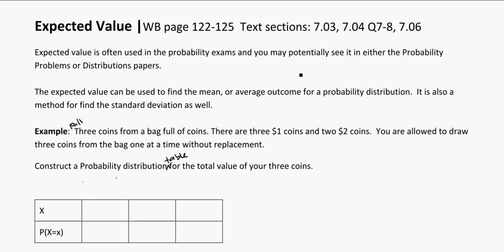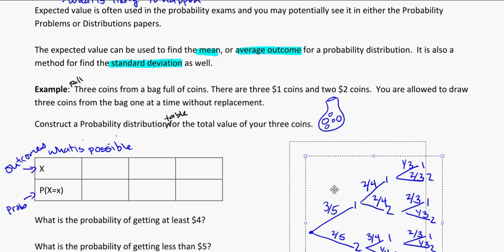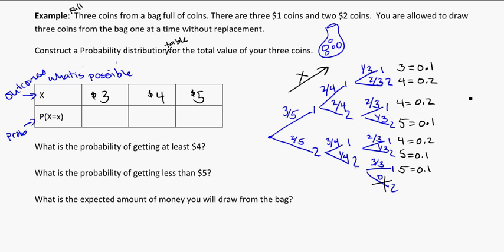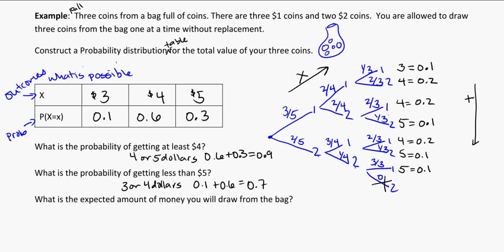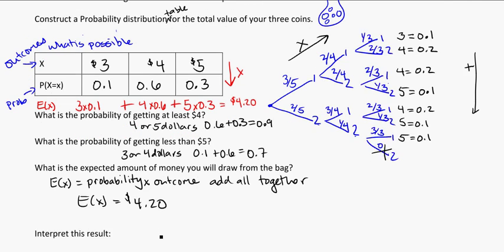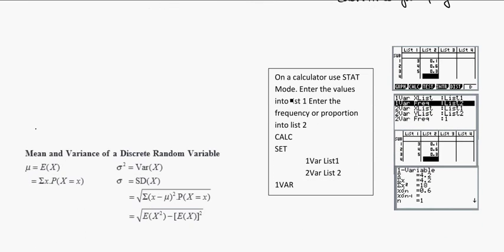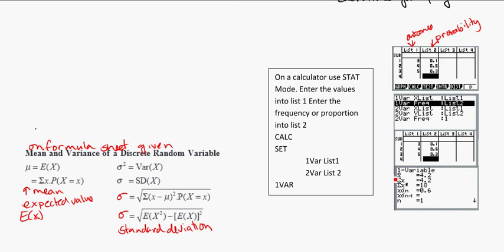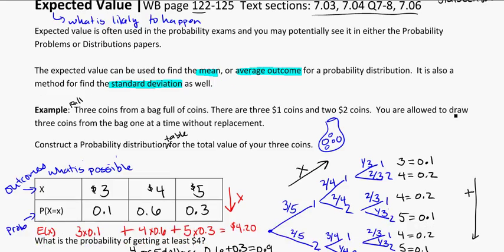yr 13 distributions expected value intro 17